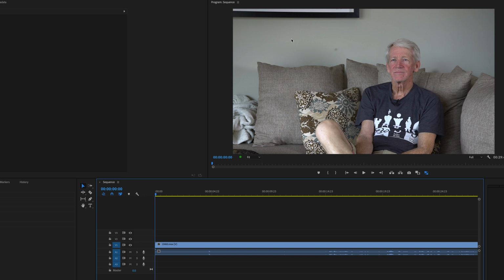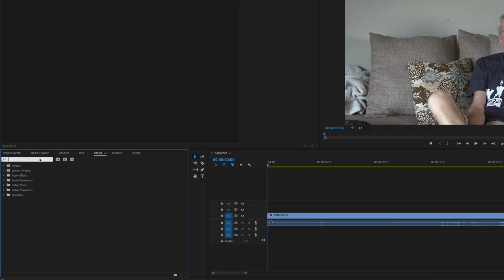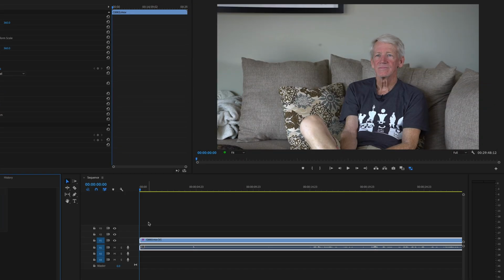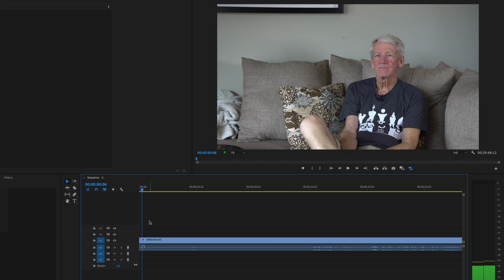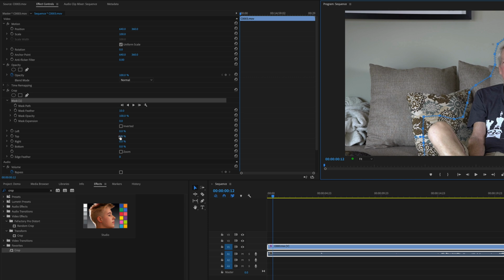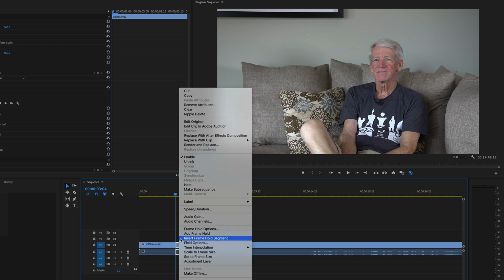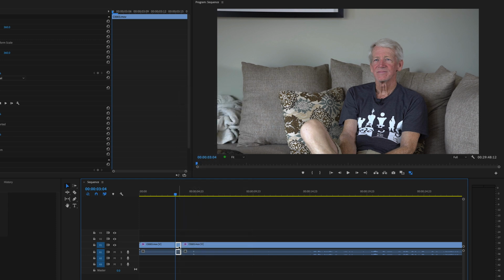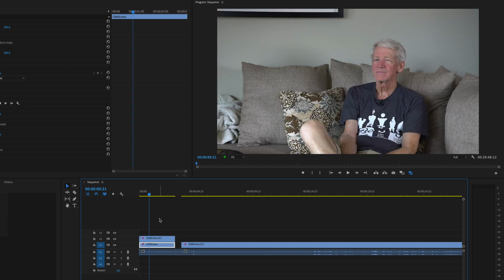Removing Unwanted Moving Objects from Video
In this video we use a crop mask to remove unwanted moving objects from a video. In our case, we eliminated a flying bug that came into frame and looked odd and distracting.